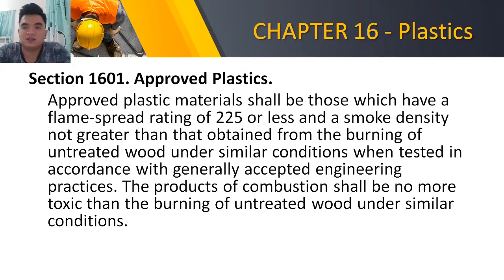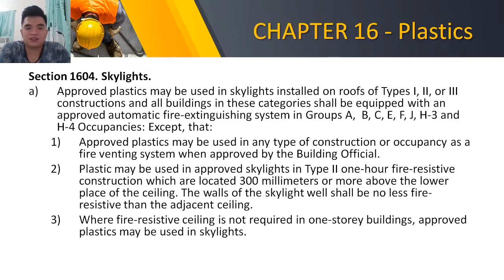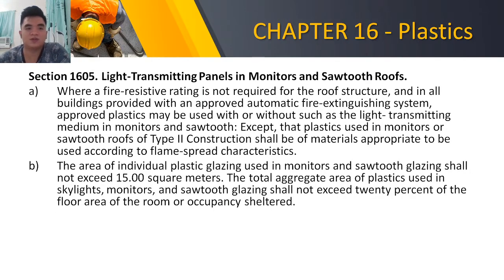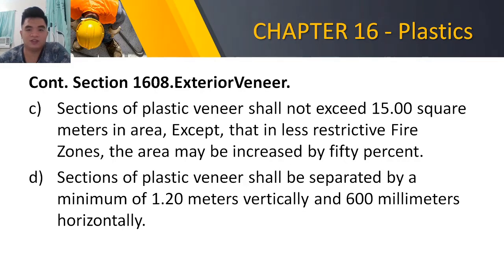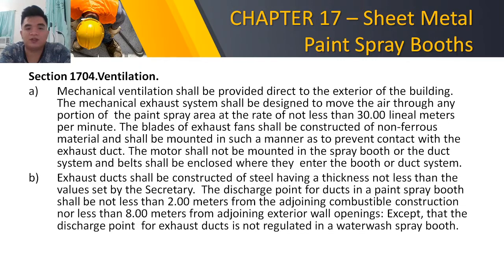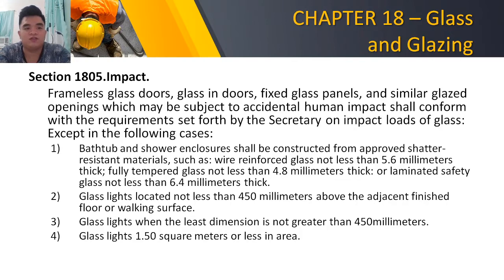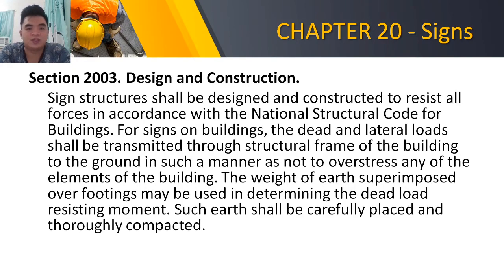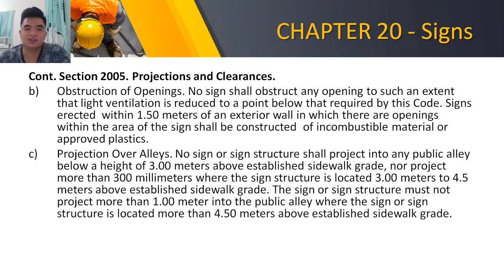STUDENT 20: PD 1096 Chapter 16-20